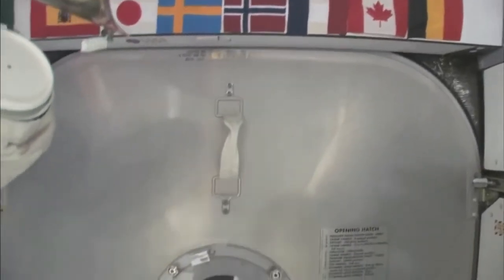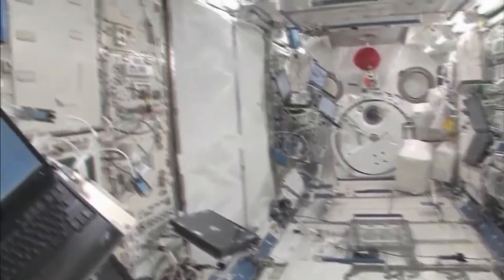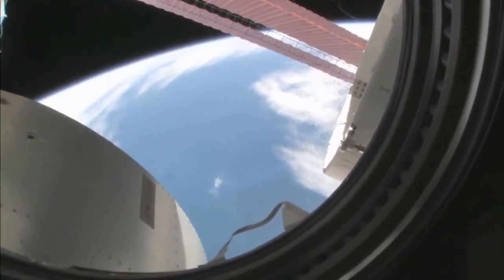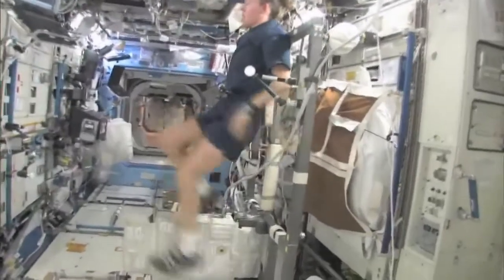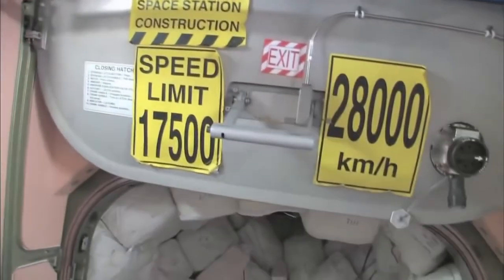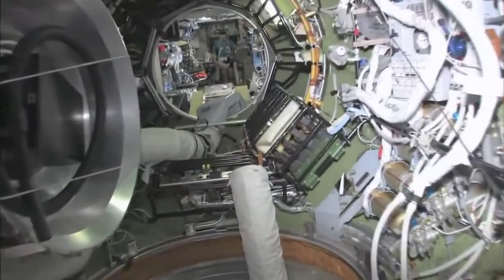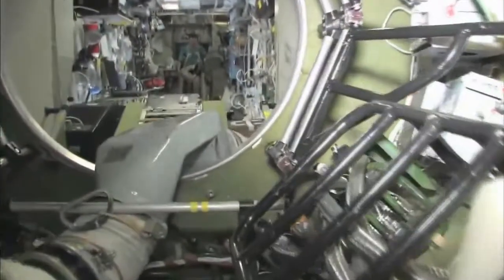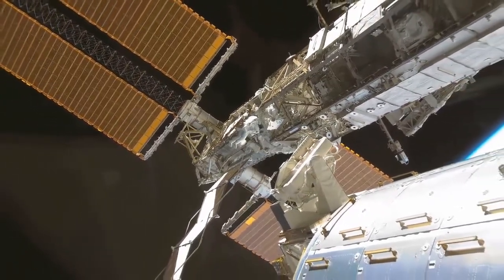★ Tour the International Space Station Inside ISS HD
A tour on the inside of the International Space Station - ISS with expedition 18 Commander Mike Fincke. ISS - The Space Station is a collaboration of 15 nations working together to create a world-class, state-of-the-art orbiting research facility. ISS -The Station is much more than a world-class laboratory; it is an international human experiment.

The International Space Station ISS is a space station, or a habitable artificial satellite, in low Earth orbit. It is a modular structure whose first component was launched in 1998. Now the largest artificial body in orbit, it can often be seen at the appropriate time with the naked eye from Earth. The ISS consists of pressurised modules, external trusses, solar arrays and other components. ISS components have been launched by American Space Shuttles as well as Russian Proton and Soyuz rockets.